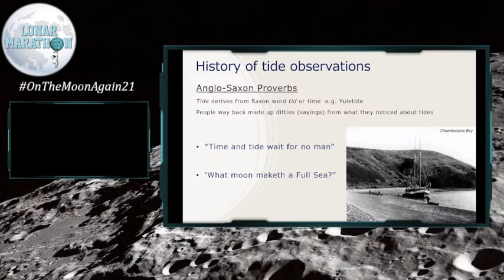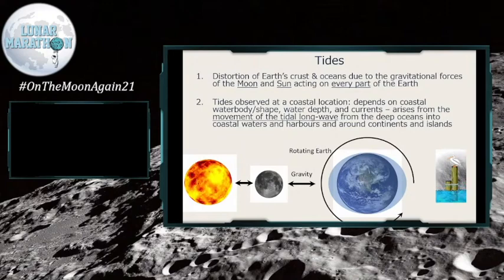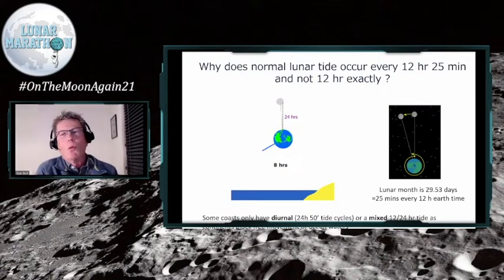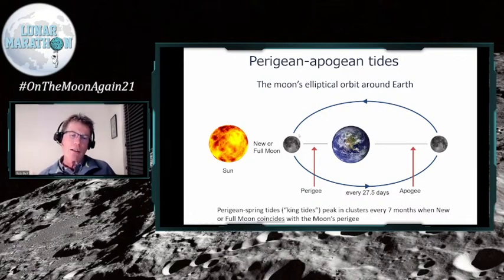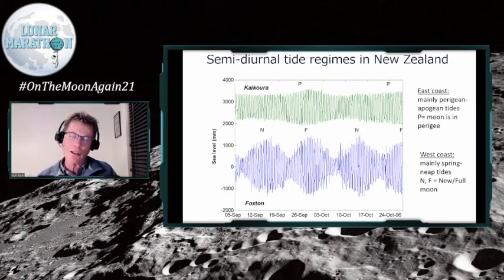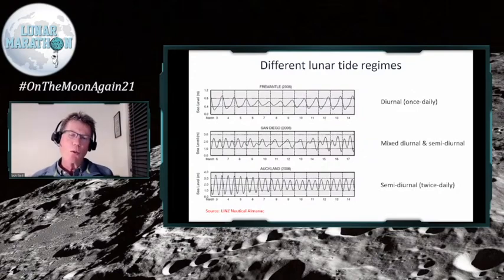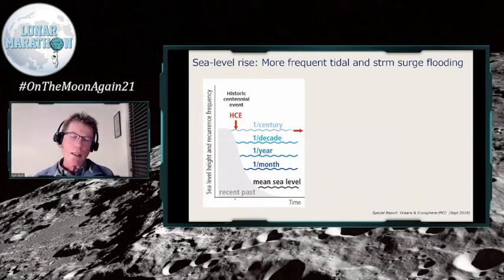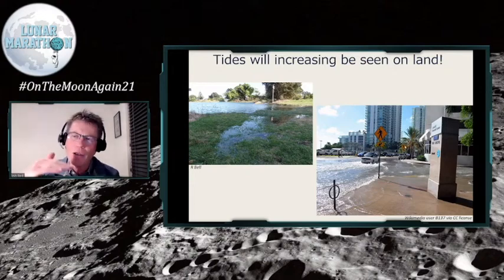Ocean and coastal tides - Rob Bell